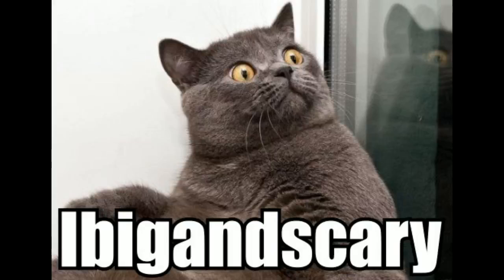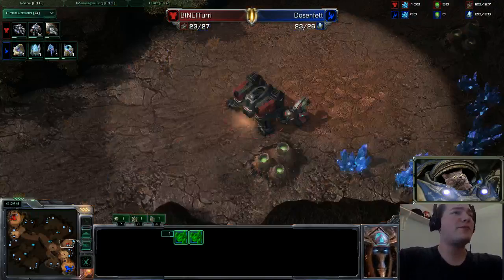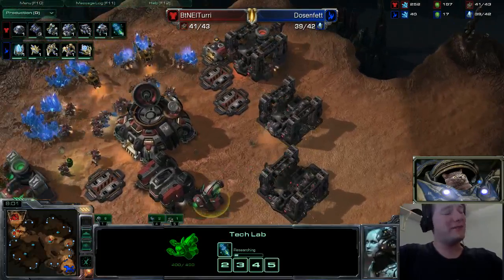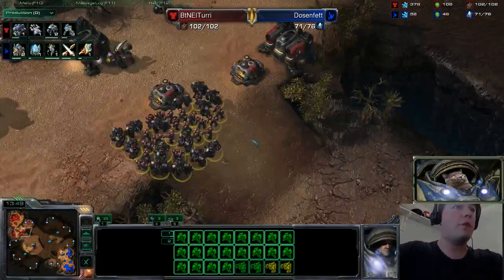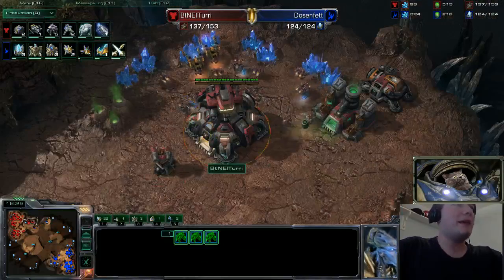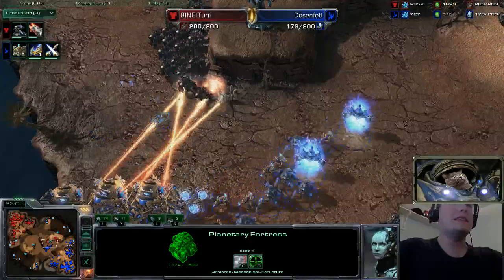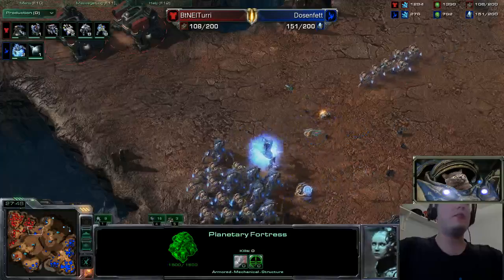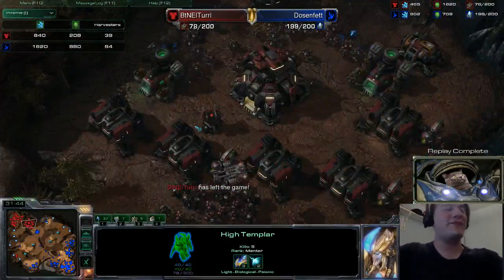BtNEITurri[T] vs [P]Dosenfett